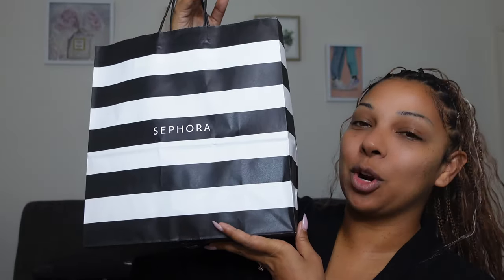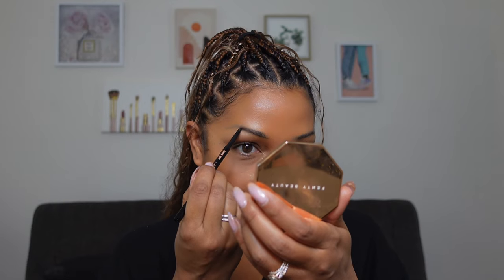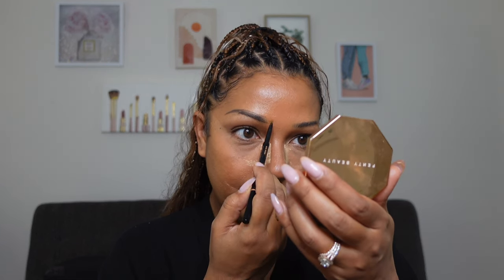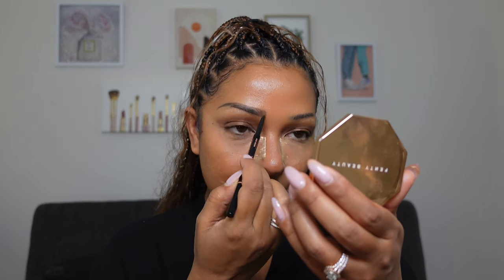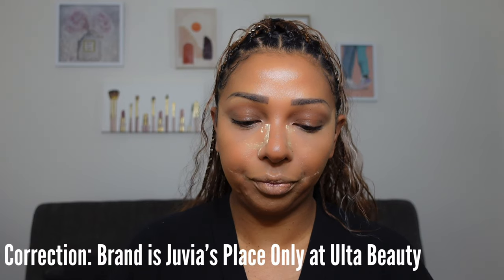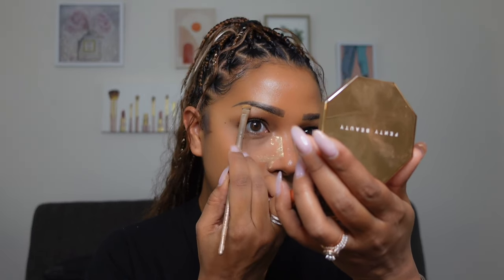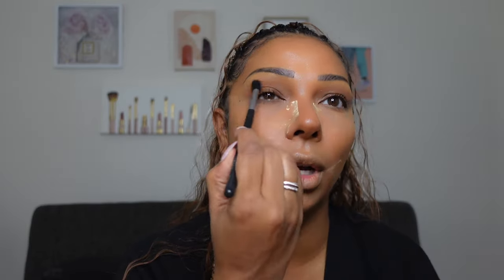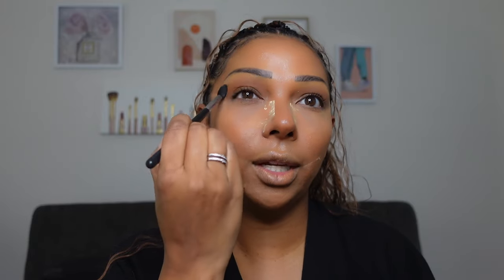MAKEUP GRWM - SEPHORA HAUL | RED FENTY “MVP” || Trisha DaLynn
MAKEUP GRWM - SEPHORA HAUL | RED FENTY “MVP”

Hi Fam!
Join me in this Get Ready With Me Sephora Haul! I’m trying out Lady Gaga’s foundation and that famous red lipstick Rihanna rocked during her Superbowl Half Time Show 🏈 🎵

Products Used:
Tacha The Dewy Skin Cream $70
Banana Bright Eye Cream $42.00
Nars Radiant Concealer $32.00
Fenty Contouring Stick $32.00
Haus labs Foundation Shade 360 $45.00
Fenty Icon Velvet Liquid Lipstick”MVP” $29.00
Fenty Pro Filt’r Setting Powder “Banana” $36.00
Anastasia Brow Wiz $25.00
Juvia’s Place Concealer $14.00
Fenty Eau De Parfume $140